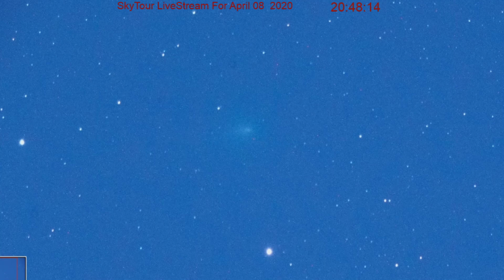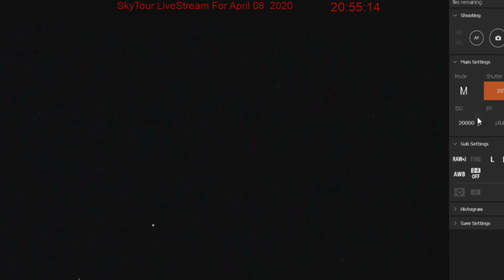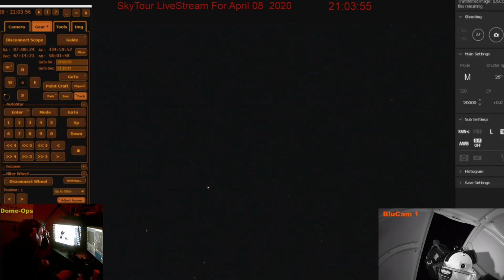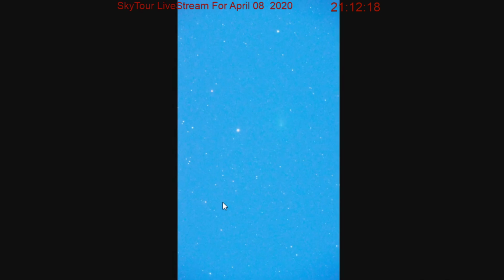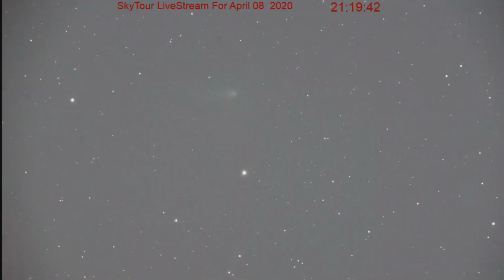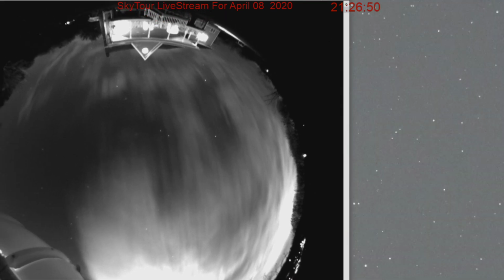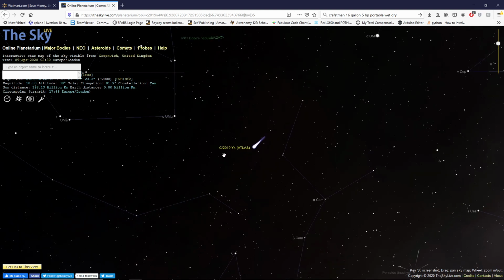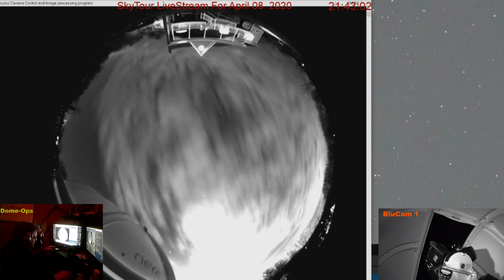LIVE! Comet Atlas Y4 Revisited! LIVE!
The long awaited book is now on the Amazon bookstore! Its called "The Populated Universe" by Marc Dantonio and is a book about exoplanets and extraterrestrial life.  It is over 300 pages with full beautiful photos some of which were taken right here in SkyTour LiveStream. There are also many beautiful renderings created specifically for the books in all formats.

There are three different versions  to make it easier to pic the one that is right for you:

eBook:   $9.99
6x9 B&W Print : $20.00
8x10 Full Color: $38.50

All three Versions are available at this link: